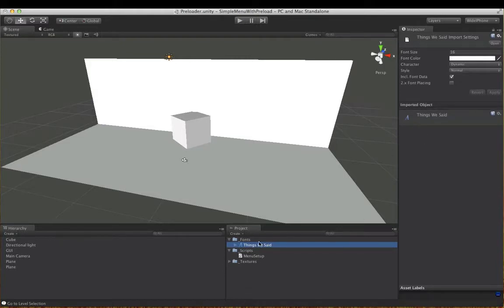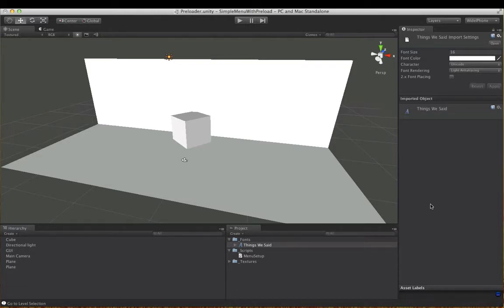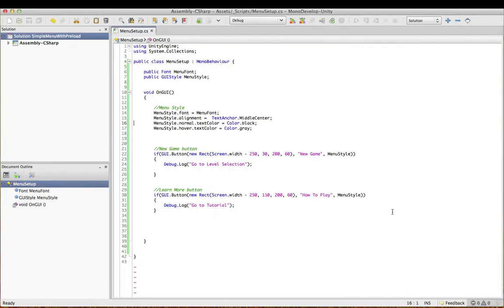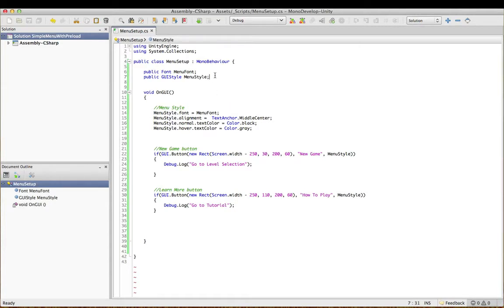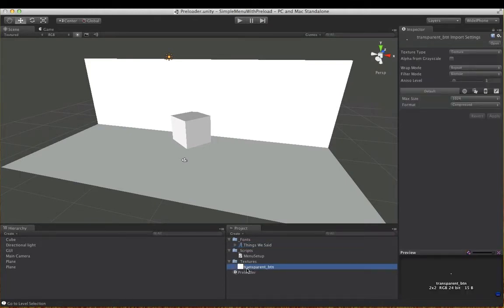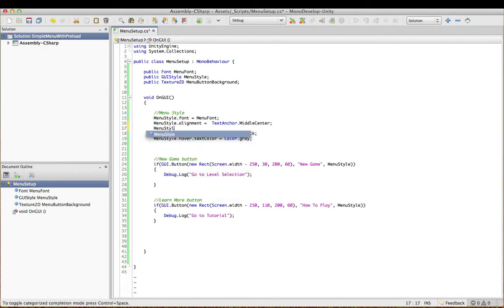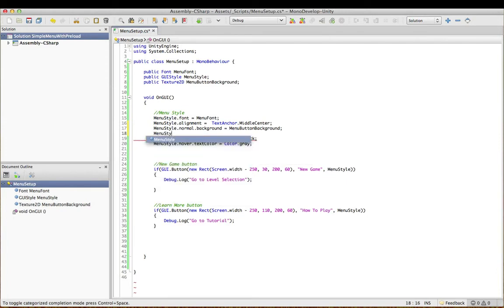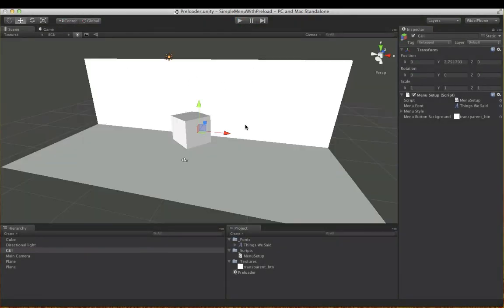Unity 3D Common Mistakes! Web Player Fonts + GUIStyle Events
New to Unity? Watch out for these mistakes!
A couple of common errors and solutions for developing in the Unity 3D game engine.
Cheers